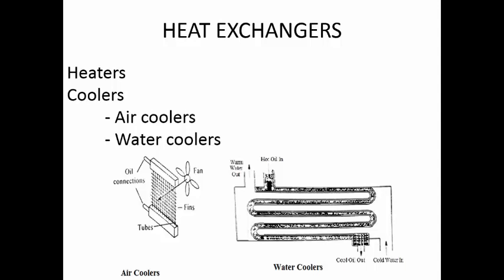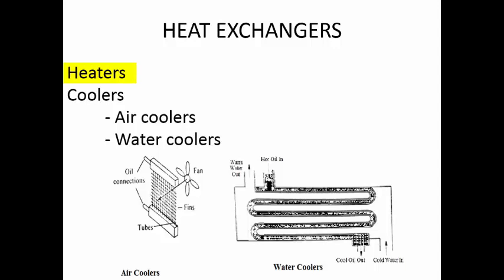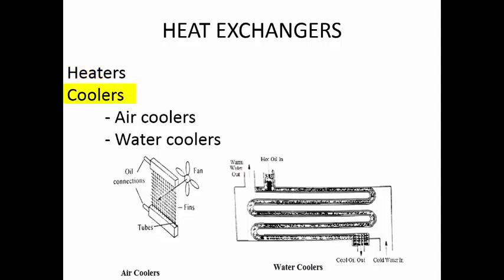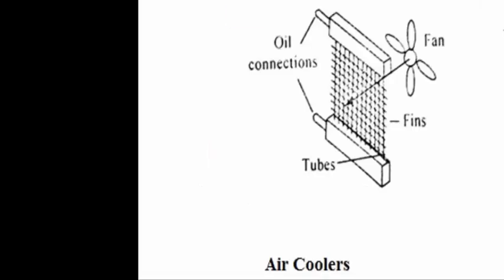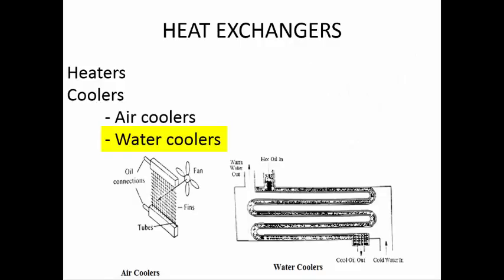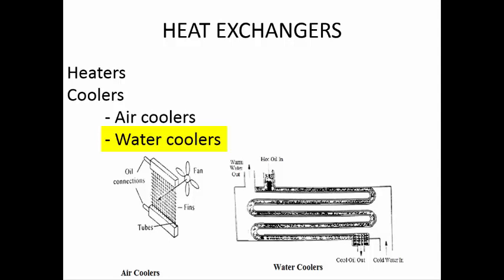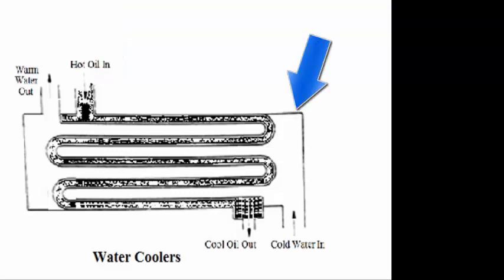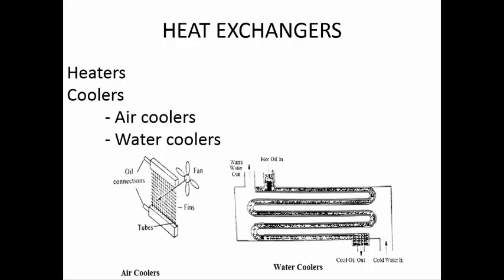Module 1: 17. Heat Exchangers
Heat Exchangers: Heaters, Coolers